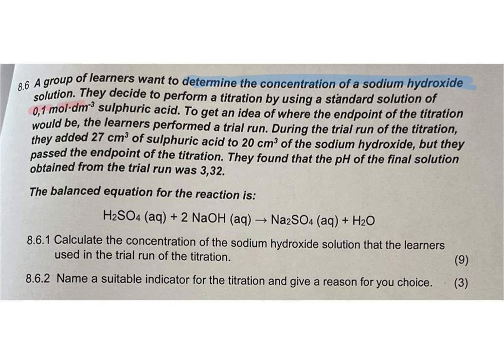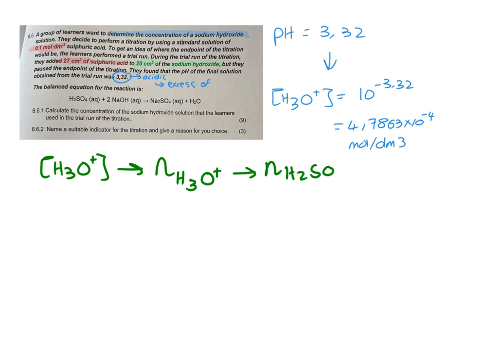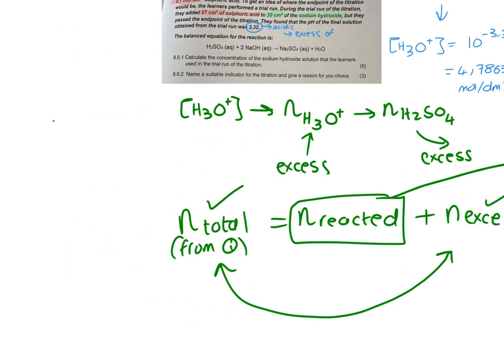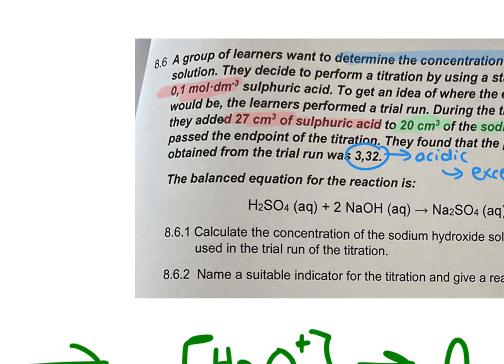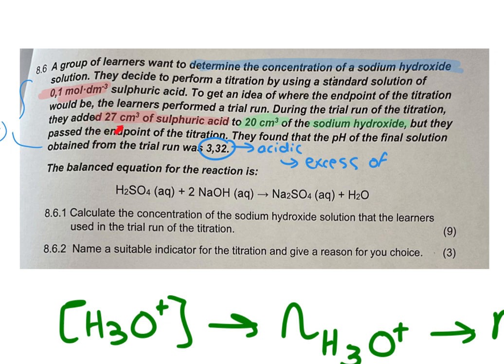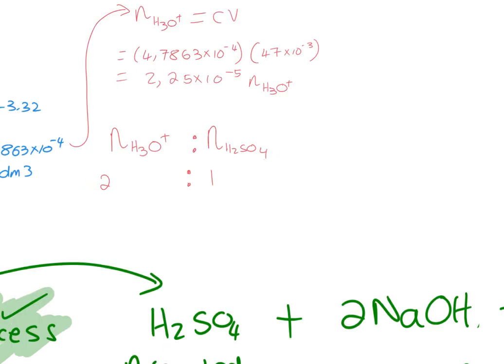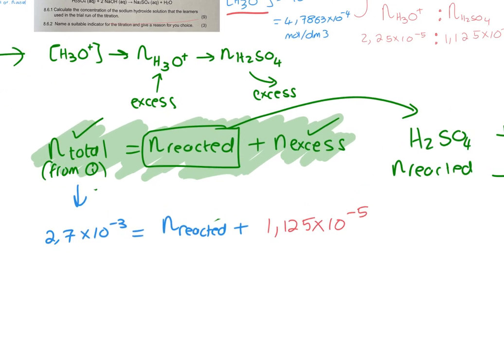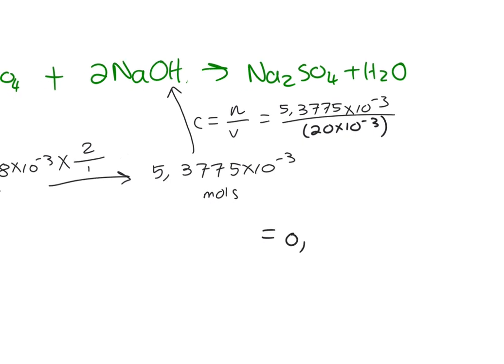Excess Calculation Question Nov 2024